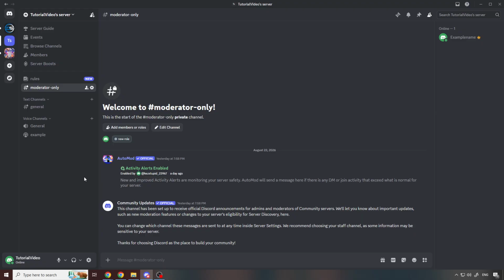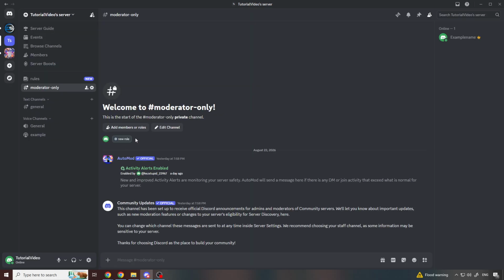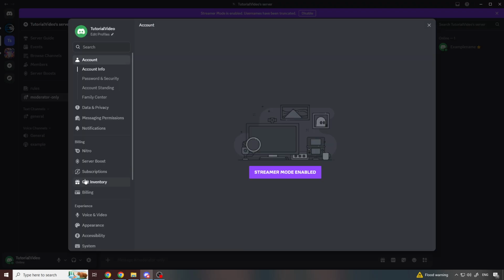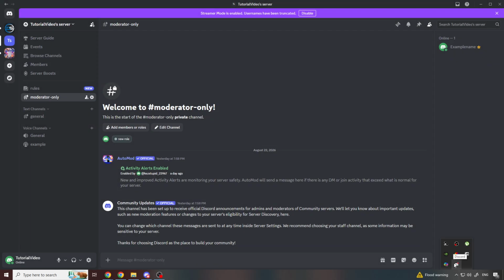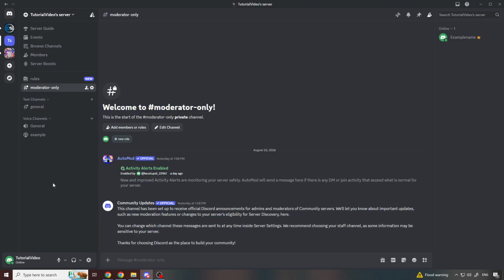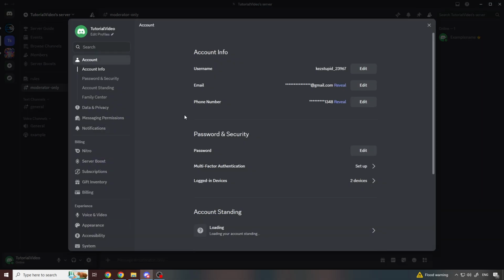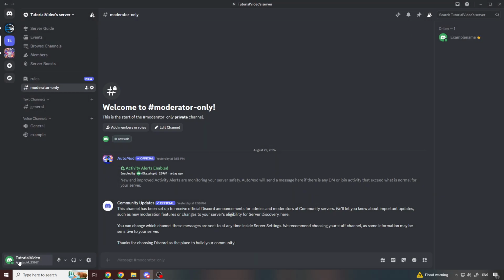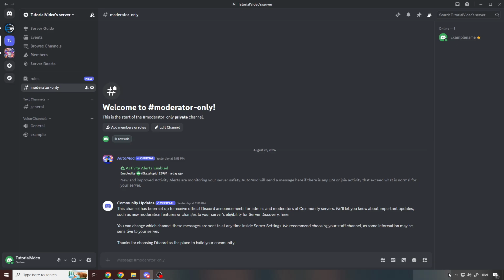How To Update Discord on PC (2026)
Learn how to update Discord on PC using the Discord desktop app and refresh shortcut. This tutorial shows you how to refresh Discord with Ctrl + R, completely close the app, and reopen it so Discord can check for and apply available updates. You’ll also learn how to check the system tray, quit Discord completely, and troubleshoot when an update does not appear.

Video Chapters:
00:00 - How to Update Discord on PC
00:07 - Open the Discord Desktop App
00:16 - Use Discord Desktop Instead of the Browser
00:23 - Refresh Discord With Ctrl + R
00:30 - Check for Discord Updates
00:35 - Wait for the Update to Download
00:46 - Completely Close Discord
00:54 - Quit Discord From the System Tray
01:02 - Reopen Discord to Apply Updates
01:10 - Complete the Discord Update
01:19 - Check If Discord Is Already Updated
01:28 - Update Discord on PC
01:36 - Finish Updating Discord